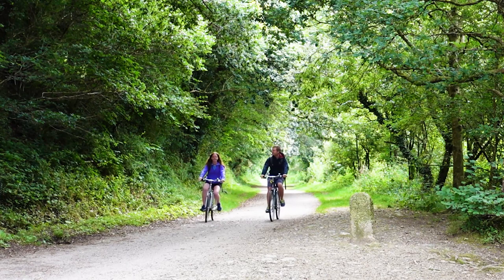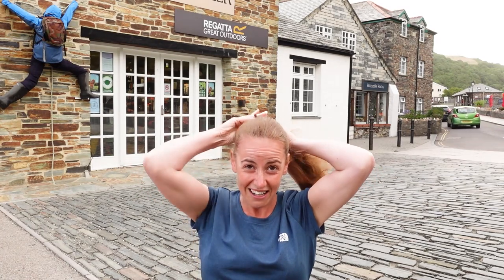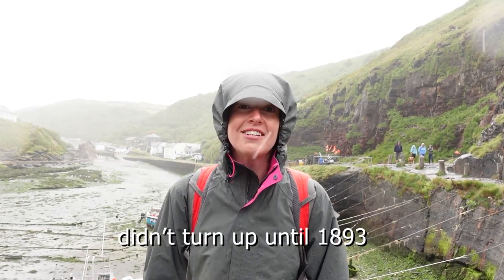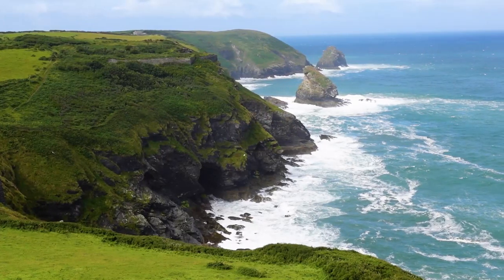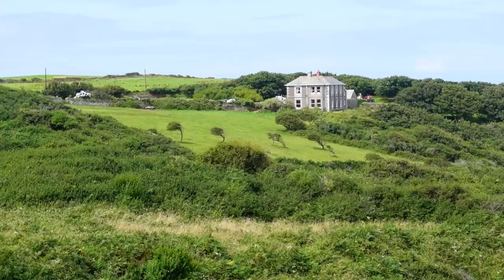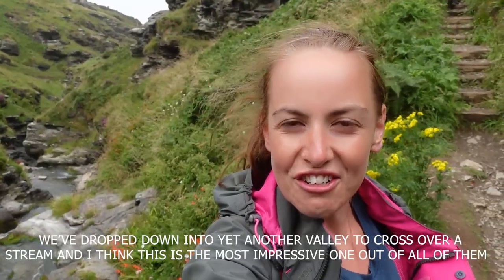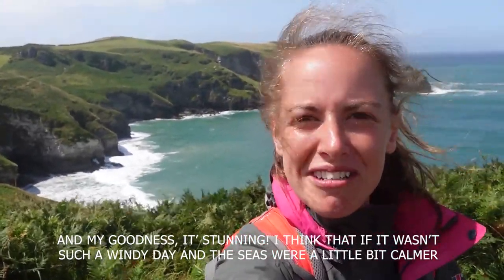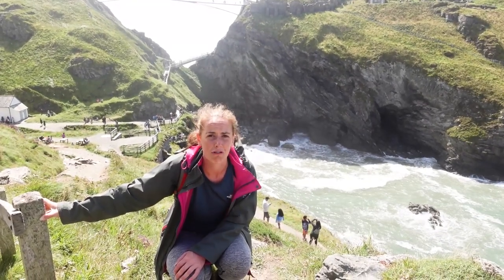Boscastle to Tintagel - the BEST stretch of the South West Coast Path?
Today we braved the crazy winds and the weather that couldn't make its mind up to hike the south west coast path from Boscastle to Tintagel. The walk took in several areas owned and managed by National Trust Cornwall, Rocky Valley Tintagel perhaps being my favourite from the day, but Grower Rock Boscastle also being spectacular. The walk goes past the Ladies Window, Bossingey Cove and the North Tintagel Boulders.  This is just one of many things to do in Cornwall and if you are planning to visit Cornwall you may be interested in my travel vlog series showing  my Cornwall holiday.

Tintagel to Boscastle Walk | Things to do in Tintagel | Things to do in Boscastle | Things to do near Tintagel | Boscastle Cornwall | Tintagel Cornwall | Cornwall Vlog | Rocky Valley National Trust

0:00 Intro
1:26 Tintagel
2:40 Boscastle
7:28 Hike begins
12:07 Elevensies
12:49 Ladies Window
13:55 Rocky Valley
15:35 Lunch
16:16 After lunch hiking
16:50 Bossiney Cove
18:22 Merlin's Cave